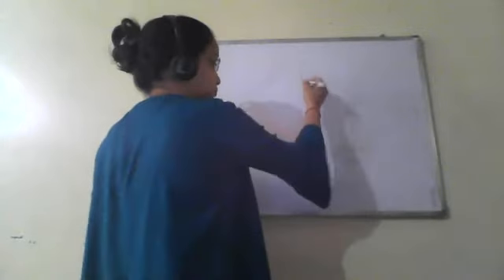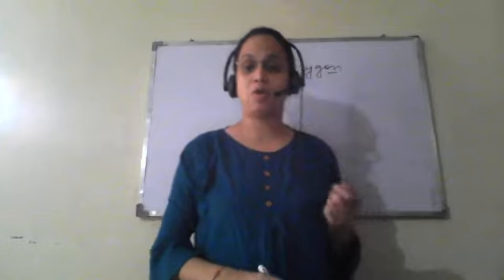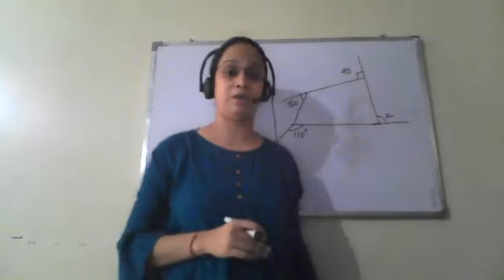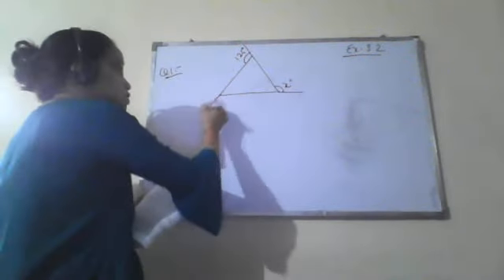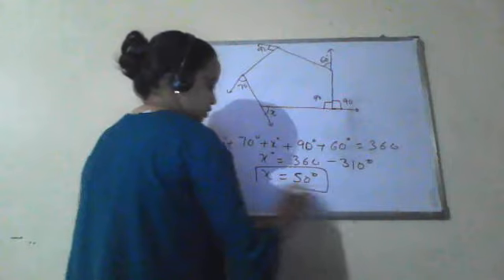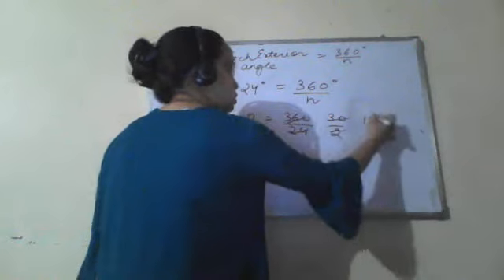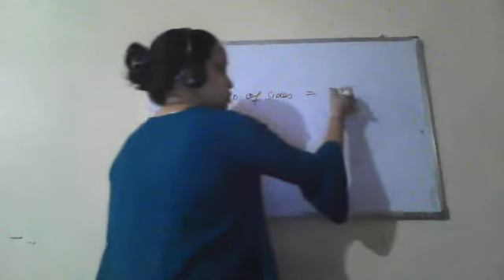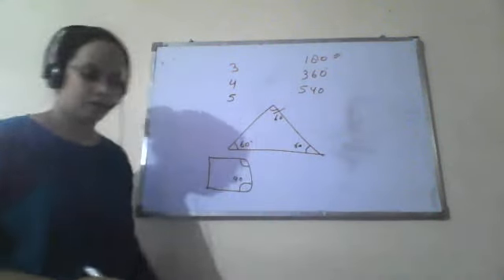CBSE 8th Maths Ch3 03 Usha Singh